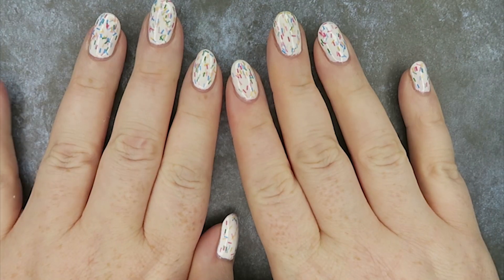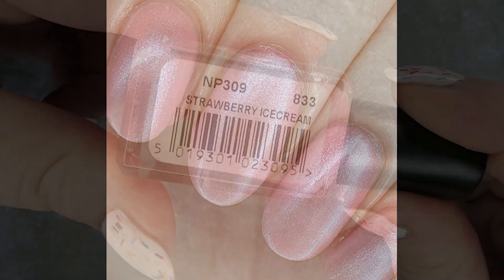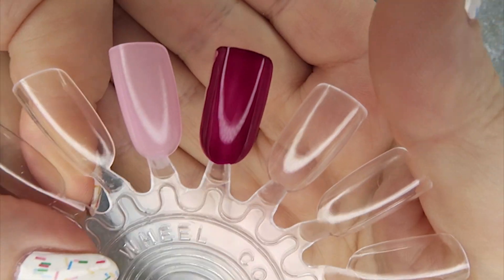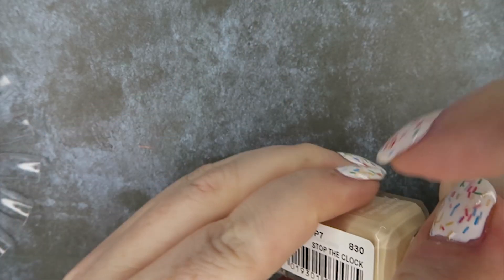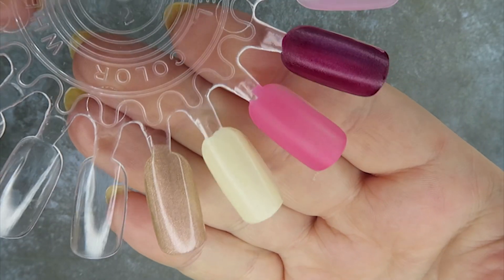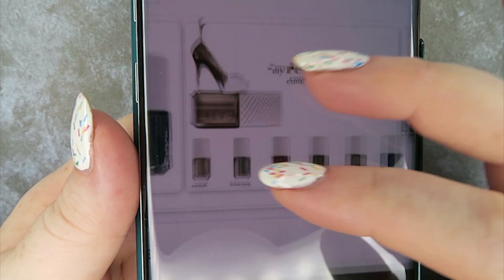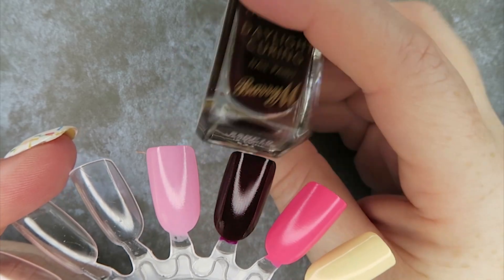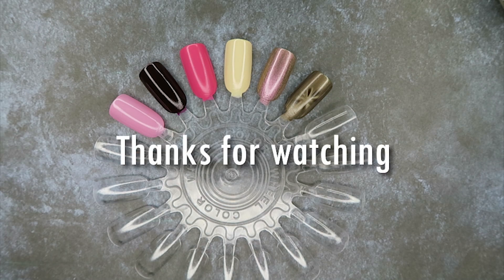Liquored and Lacquered #146: TK Maxx - Barry M and Essie bargains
On my nails:  Native War Paints "With Sprinkles"

I have a non-ASOIAF related podcast with my husband.  It is called  "The Way We Are".  If you fancy checking it out, you will find more information below.

HOUSE POLISHED:

Get your Game of Thrones and Nail Polish fix in one place!!